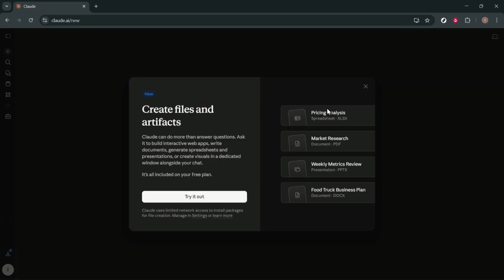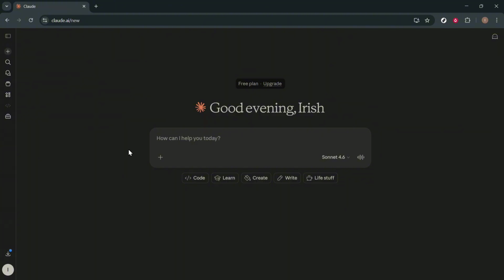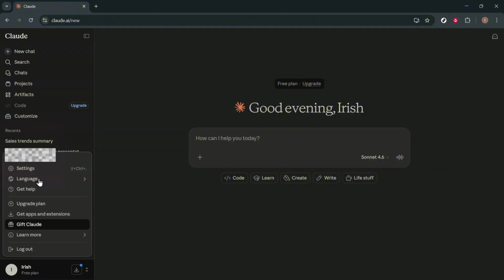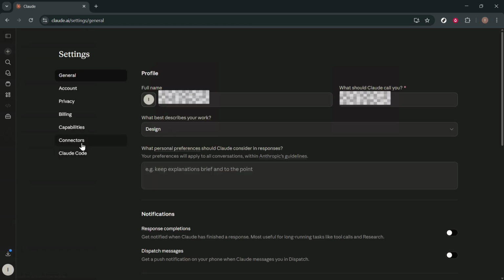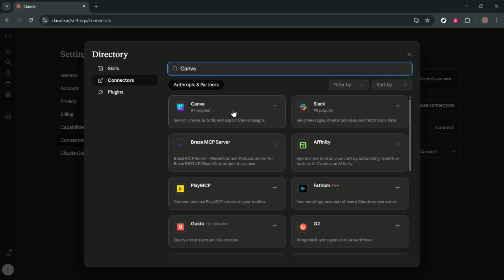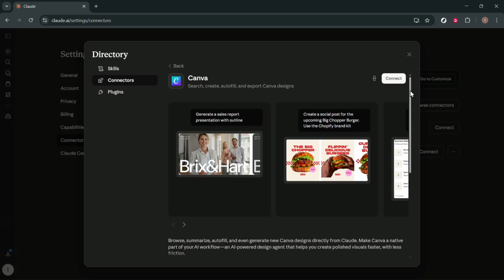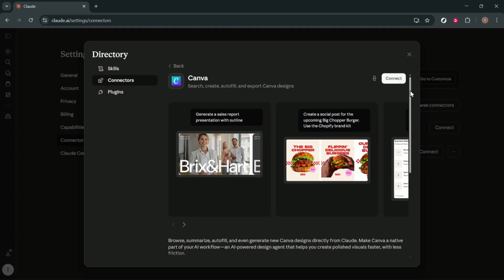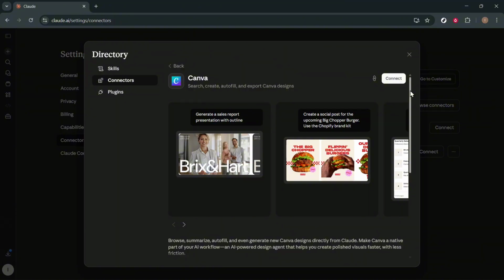How to Use Canva with Claude AI (INSANE Design Hack)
Learn how to combine Claude and Canva to create viral thumbnails, social media posts, and stunning designs without any graphic design skills. In this video, I’ll show you a powerful AI workflow where Claude generates ideas, layouts, and copy, and Canva turns them into professional visuals in minutes.